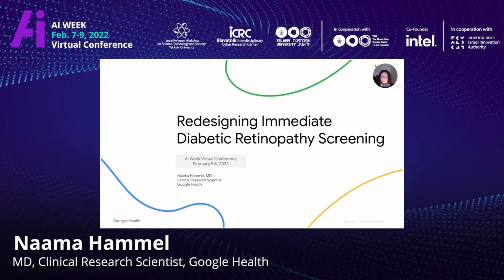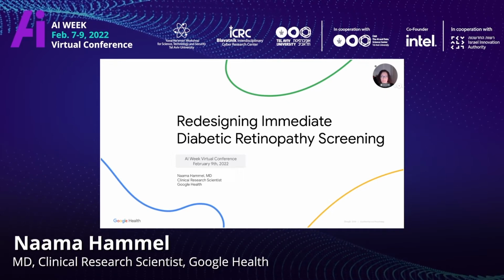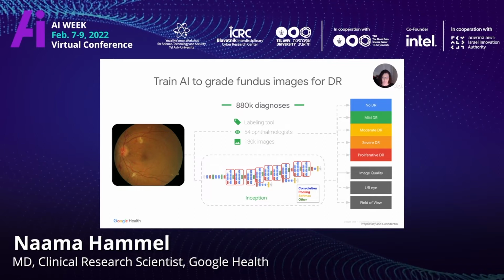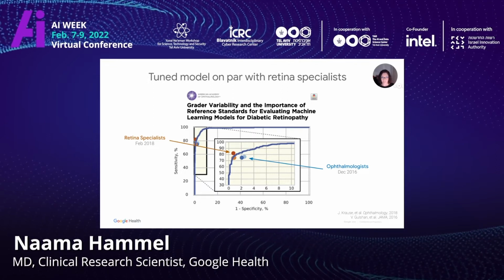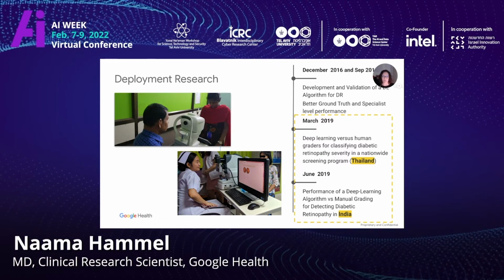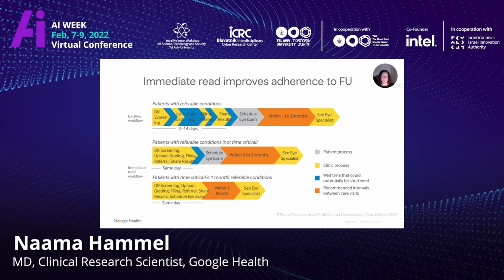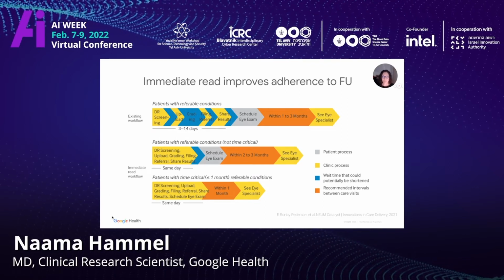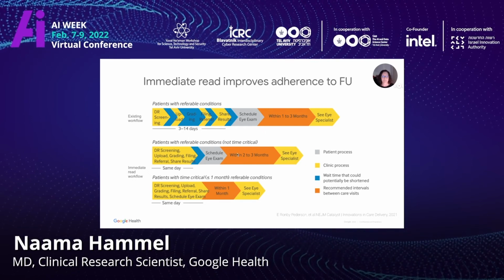Redesigning Immediate Diabetic Retinopathy Screening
Naama Hammel, MD, Clinical Research Scientist, Google Health